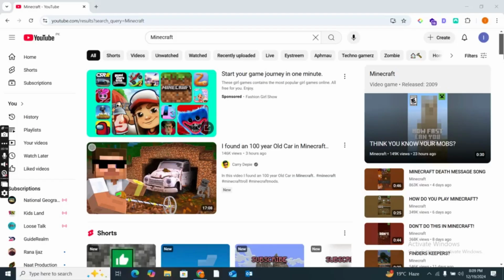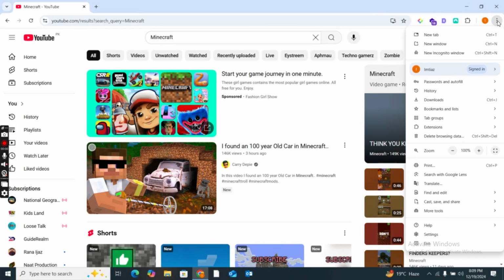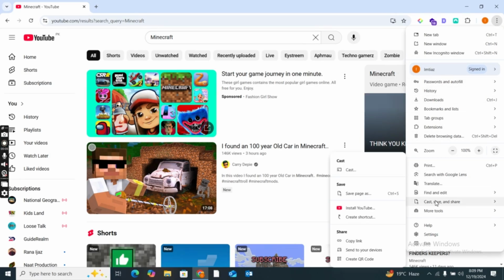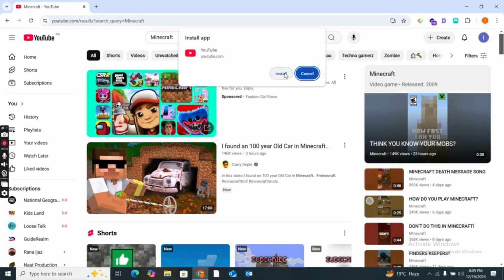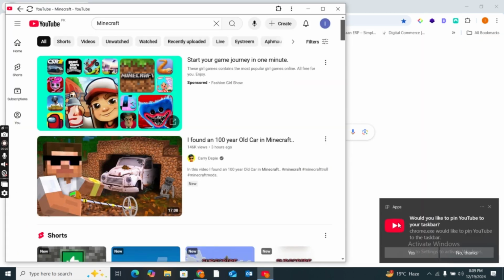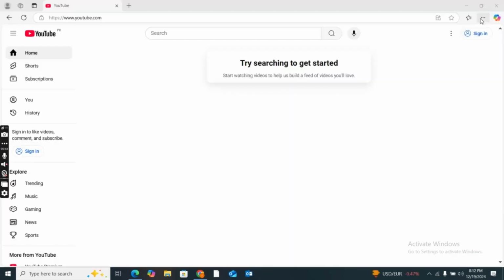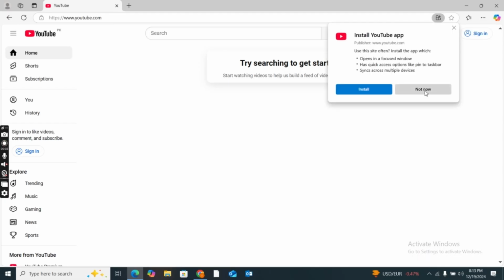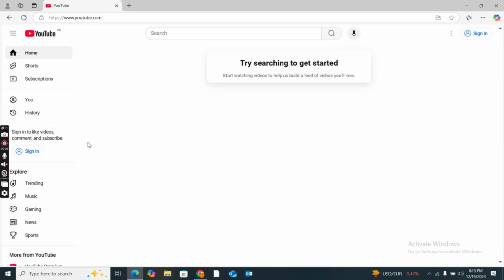How To Download YouTube App On PC - Complete Guide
Want to install the YouTube app on your PC? In this quick guide, we show you how to do it using Google Chrome or Microsoft Edge! Follow along as we walk you through the simple steps to get the YouTube app up and running on your desktop, making it easier than ever to access your favorite videos.

Whether you're using Chrome or Edge, you can install YouTube as a standalone app in just a few clicks. No need to open the website every time – enjoy YouTube like a native app!

📌 Steps Covered:

How to install YouTube using Google Chrome
How to install YouTube using Microsoft Edge
Access YouTube directly from your Start Menu